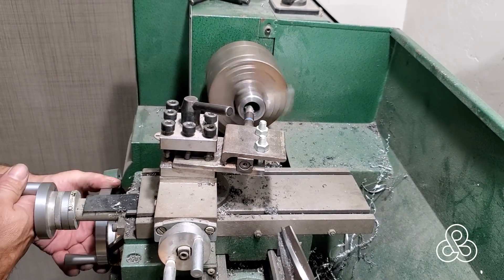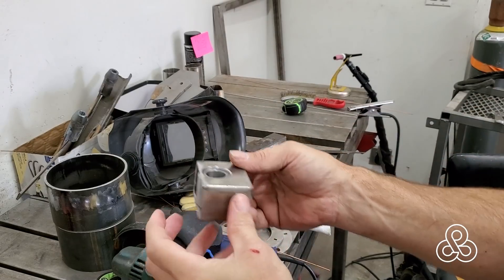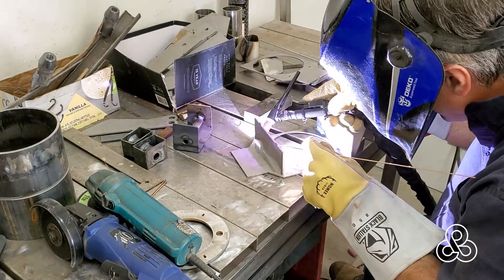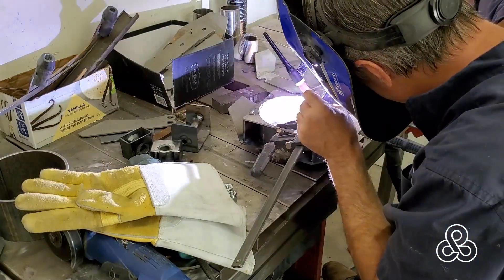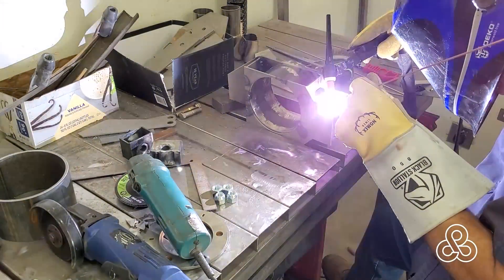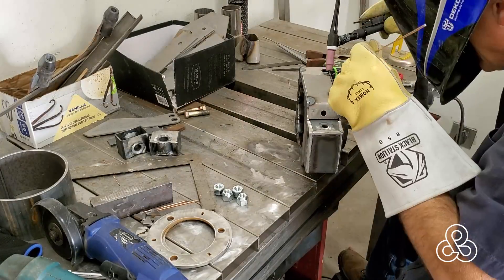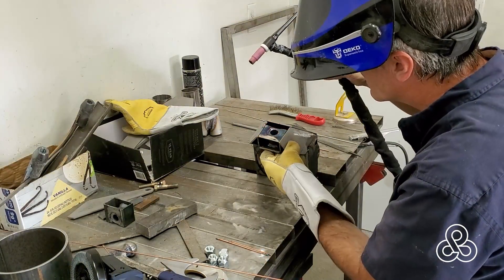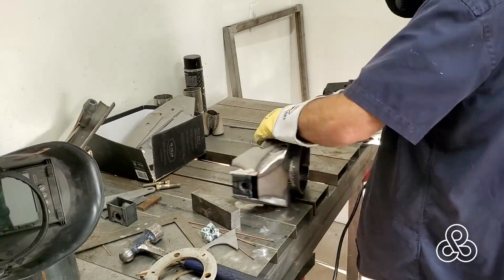A75 Rear hub (upright) part 1- Arete Supercar Project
The heat wave is over, so back out to the shop to get some welding done. First project to tackle is the rear hubs, or uprights, as some call them. In this first part, I fabricate the main box frame and ball joint socket; building a foundation structure for the brake caliper, wheel bearing and tow adjustment arm.